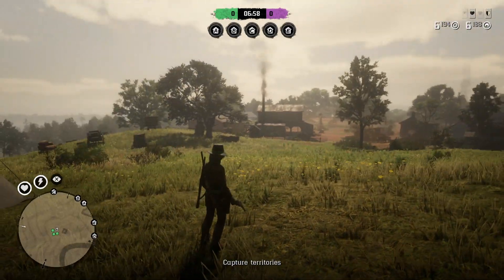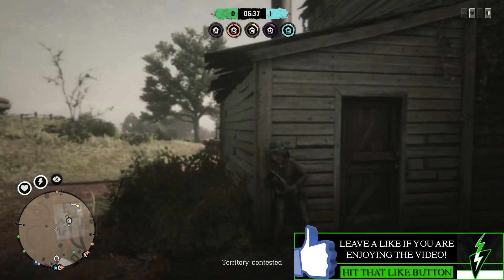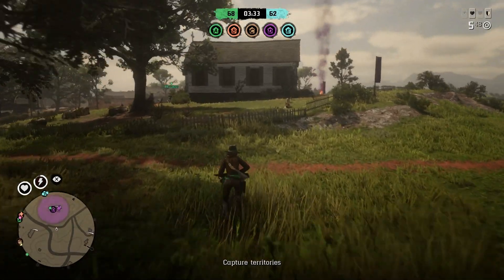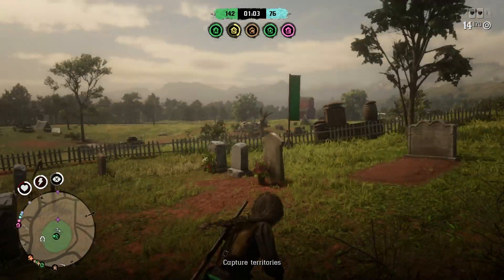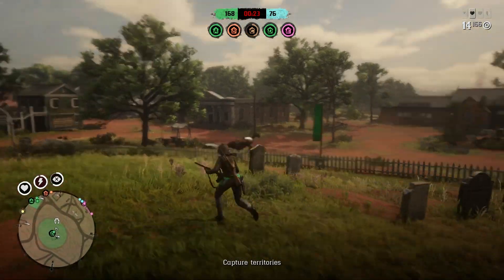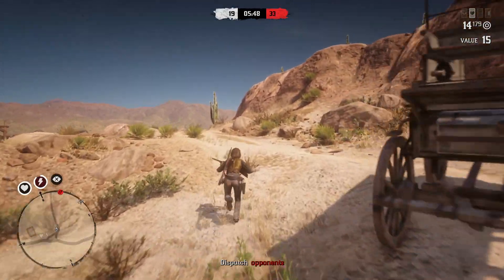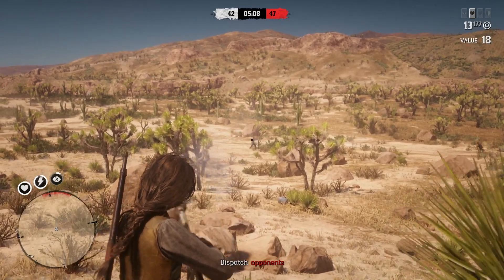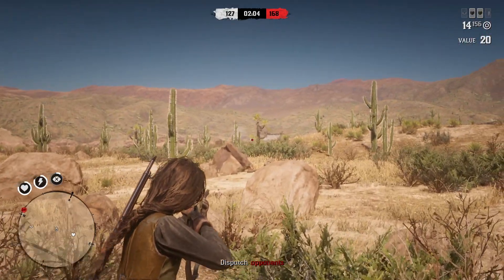Red Dead Redemption 2 Online Update - RDR2 Online Beta Update - Red Dead Online Update 25% Off Items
It looks like Red Dead Redemption2 Online Update is needed and its time is now! Surprise Rockstar RDR2 Update Red Dead Online with some amazing new Red Dead Online features.

This Red Dead Redemption 2 Online Update should be coming to us in January 2019. Are you excited for this Red Dead Redemption 2 Online game mode or have you heard about any other Red Dead 2 Online Leaks? Lets hear those RDR2 Online Rumors in the comments.